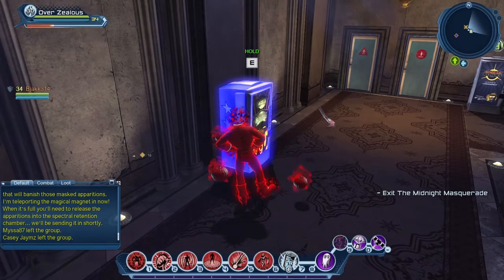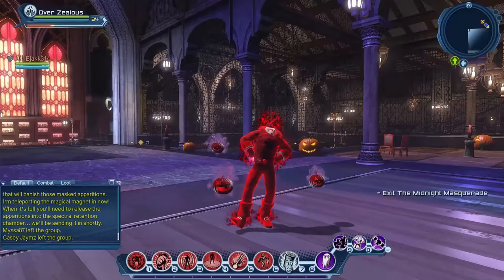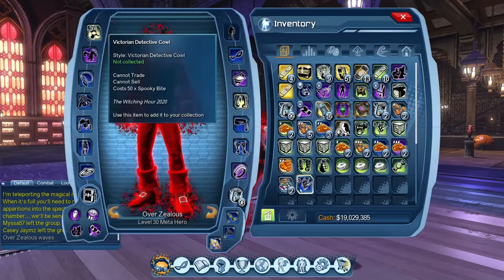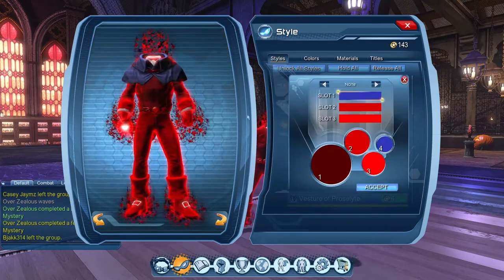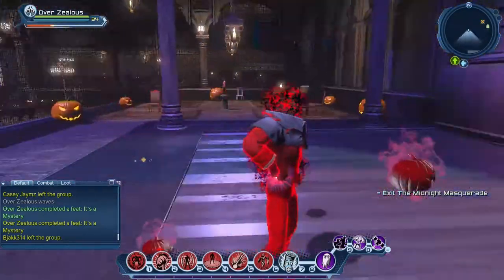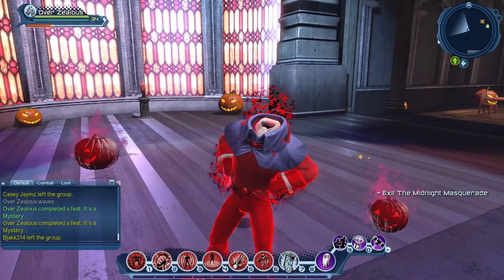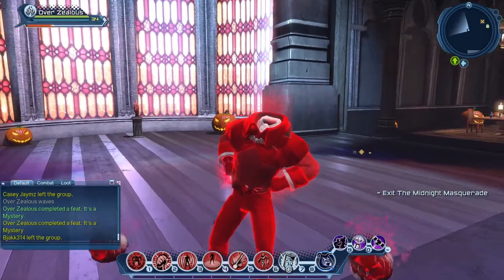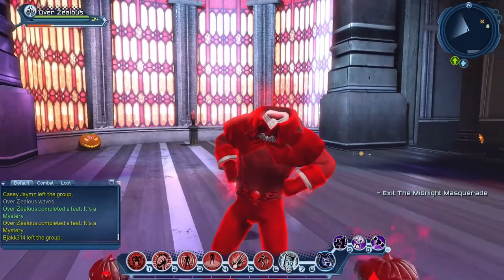DCUO Victorian Detective Cowl // HOLY COWL BATMAN!! // Witching Hour 2020 DC Universe Online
Looking at the DCUO Victorian Detective Cowl shoulder style from the Witching Hour event vendor. We hope you enjoy the video. Stay safe.